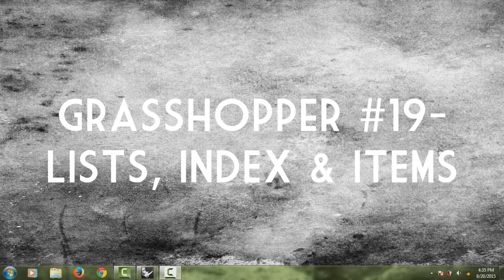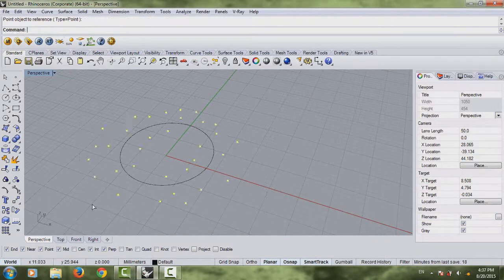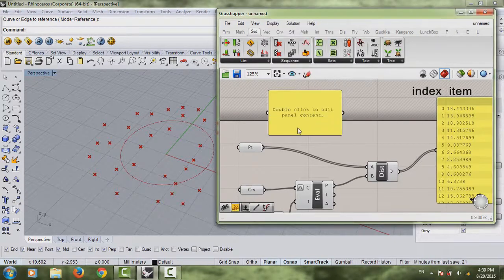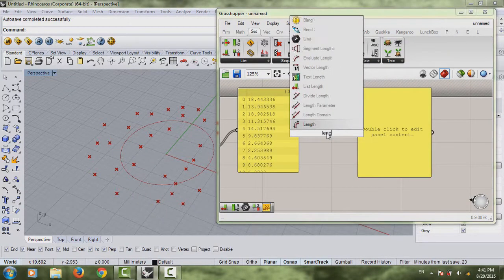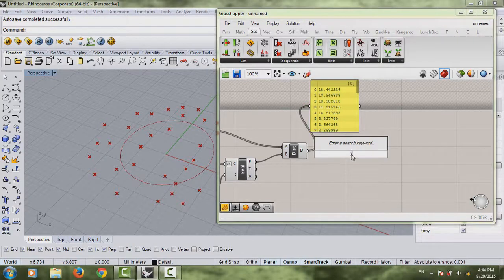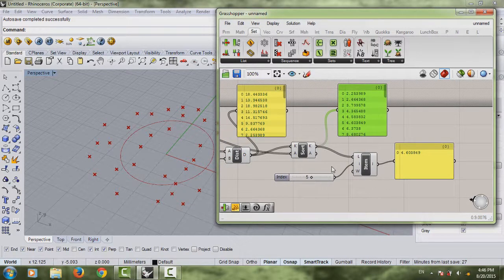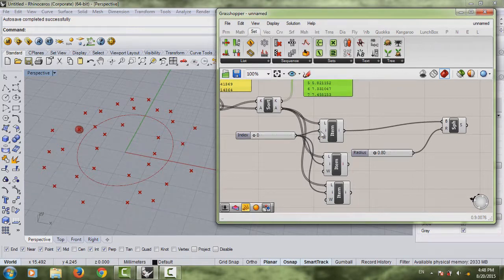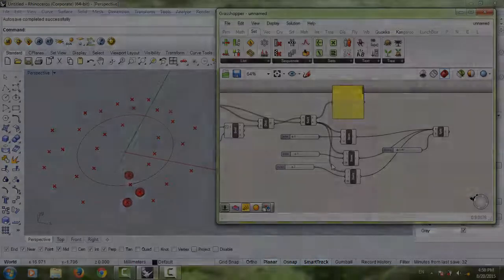Grasshopper tutorial #19- (Lists, index & items)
FLUID X SOLID: 29 Manifestos for the Soulful, Unconstrained Architect.
Are the rigid rules of modernism killing your creativity? It’s time to demand beauty back into the built world.
Trained as a modernist architect, the author once followed the masters—Le Corbusier, Richard Meier—until travel and self-reflection revealed the truth: The soul has been stripped from our spaces. We are surrounded by painfully rigid, heartless structures that leave us feeling empty.
This book is a passionate Manifesto for Architectural Rebellion. It is a fierce rejection of soulless design, glass panels, and the constraints that trap architects and designers in a cycle of mechanical, uninspired building. The Vision: Freedom, Form, and Fluidity Inspired by the spirit of Baroque ornamentation and the organic flow of nature, this volume is an experiment in breaking free. It argues that sculpture, beauty, and art are human rights that must be restored to our environments.